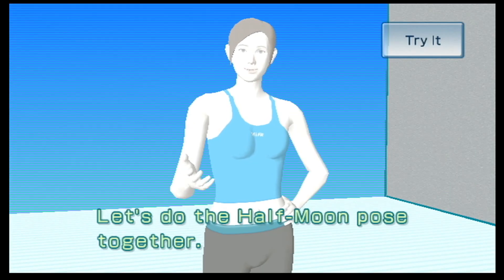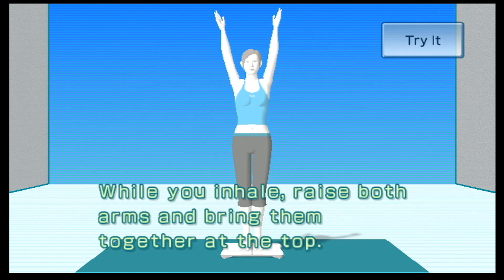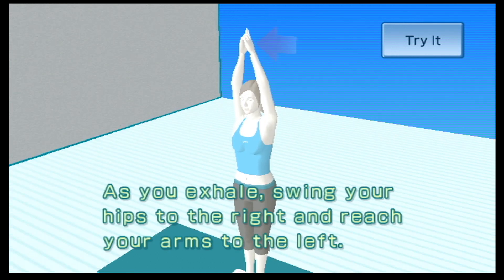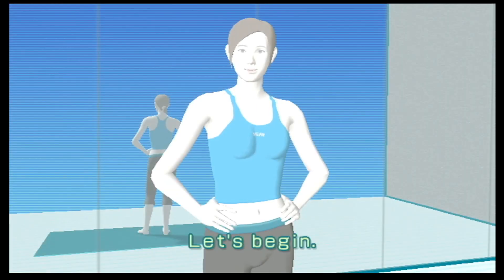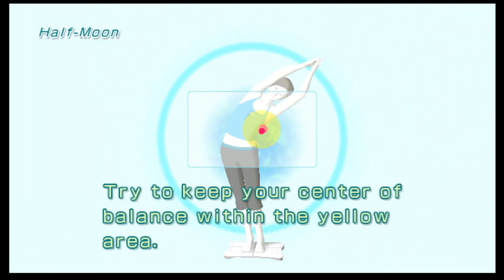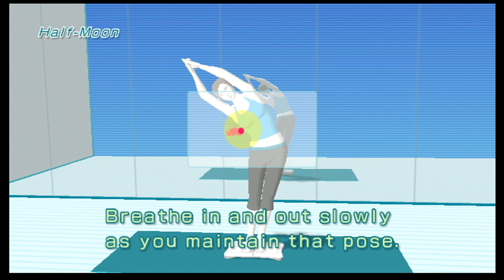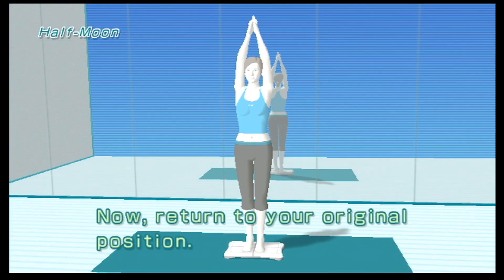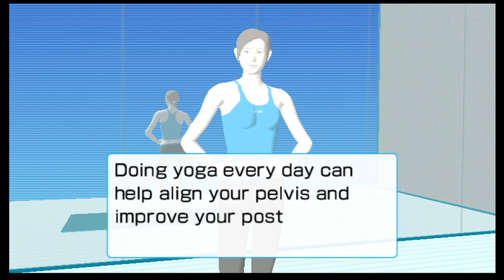Wii Fit - Yoga - Half Moon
Wii Fit[a] is a 2007 exergaming video game designed by Nintendo's Hiroshi Matsunaga[8] for the Wii home video game console, featuring a variety of yoga, strength training, aerobics, and balance mini-games for use with the Wii Balance Board peripheral. Matsunaga described the game as a "way to help get families exercising together". It has since been adopted by various health clubs around the world, and has previously been used for physiotherapy rehabilitation in children and in nursing homes to improve posture in the elderly.

The game has received generally positive reviews, despite criticism over the lack of intensity in some of its workout activities. As of March 2022, Wii Fit was the third best selling console game not to be packaged with a console, having sold 22.67 million copies.

Wii Fit Plus,[b] an enhanced version featuring additional games, activities, and features, was released for the Wii in October 2009. It also garnered positive reception and was a commercial success; as of March 2022, it is the seventh best-selling game on the Wii, with a total of 21.13 million copies sold. Both versions have sold a combined total of 43.8 million copies, making the game one of the best-selling video games of all time.

Wii Fit requires the use of the Wii Balance Board, a unique platform peripheral that the player stands upon during play. The Wii Balance Board can detect and track the user's center of balance (COB), a feature heavily utilized in the game; it will also measure weight in the same way as a bathroom scale. Wii Fit contains more than 40 activities designed to engage the player in physical exercise, which consist of yoga poses, strength training, aerobics, and balance games. Most activities generally focus on maintaining COB and improving posture.

Players register and play in Wii Fit via a user profile, assigned with the player's date of birth, height, and Mii character, that keeps track of the player's progress. Physical activities done outside of Wii Fit can also be logged into the profile. Wii Fit allows up to eight different profiles to be registered.

The Yoga and Strength Training activities in Wii Fit provide the player with an on-screen personal trainer who offers direction and evaluation. While standing or otherwise leaning on the Wii Balance Board, the player is instructed to perform the activity by precisely imitating the trainer's actions. In Yoga, the player holds a particular pose or series of poses for a duration of time; while in Strength Training the player performs a set number of repetitions of the exercise selected. During these sessions, the player is shown a visual indication of their COB, represented as a red dot. The trainer advises the player to maintain the COB throughout the activity, requesting that it not move outside a particular threshold usually indicated as a yellow circle. When the activity ends, the player is scored based on how well the player kept their balance during the session: points are deducted if the player's body haphazardly swayed or shook at any point. Wii Fit has 30 Yoga and Strength Training activities.

Initial release date: December 1, 2007

Genres: Fitness game, Sports video game, Simulation Game

Series: Wii Fit, Wii Series

Nominations: Kids’ Choice Award for Favorite Videogame, MORE

Mode: Single-player video game

Awards: Entertainment Merchants Association Wii Game of the Year,
MORE

Composers: Manaka Kataoka, Toru Minegishi, Shiho Fujii